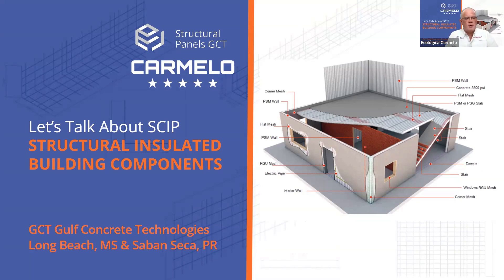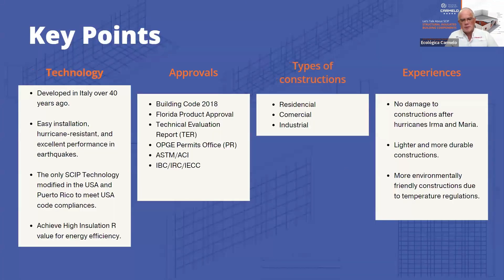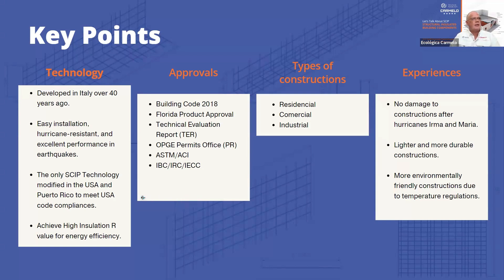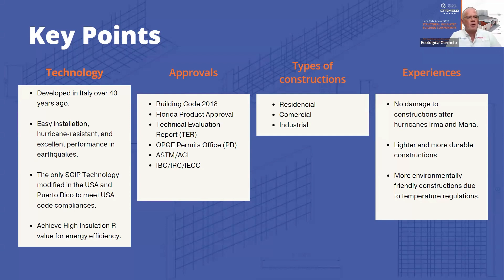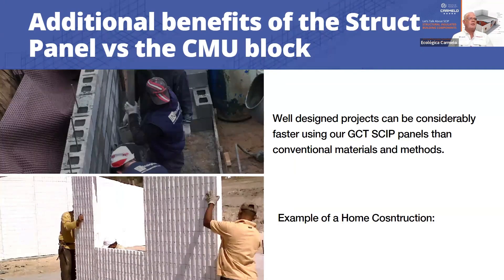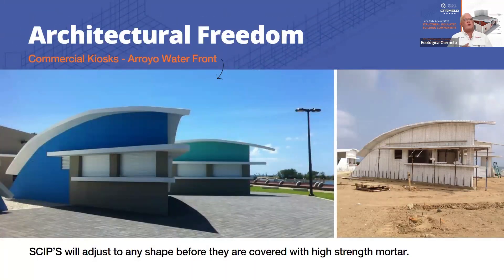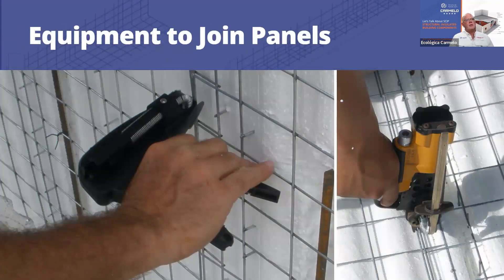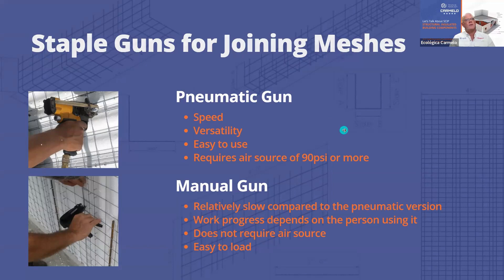Let's Talk About SCIP Building System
Learn the advantages of our new building technology  that reduces construction time, resistant and energy efficient.

🔵Advantages of the SCIP System
- Sustainable and Energy efficient technology
- Efficient and Quick installation
- Hurricane and Wind resistant
- Earthquake resistant
🔵Approvals & Building Codes
- Building Code and Standard Compliance, meets and exceeds the material testing requirements.
🔵Designs & Constructions